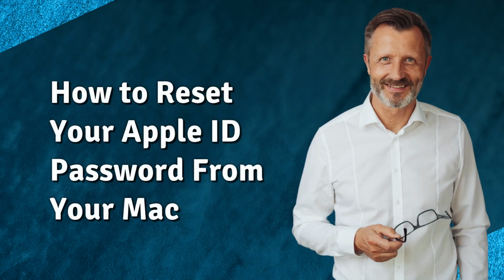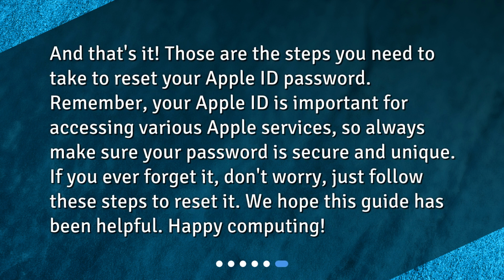How do I reset my Apple ID password?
Resetting Your Apple ID Password: Step by Step Guide • Forgotten your Apple ID password? Don't worry, we've got you covered! In this step-by-step guide, we'll show you how to reset your password and keep your account secure. Whether you're using an iPhone or a Mac, our easy-to-follow instructions will have you back in your account in no time. So let's dive right in!

00:00 • How do I reset my Apple ID password?
00:21 • What is an Apple ID?
00:44 • Why Do I Need to Reset My Apple ID Password?
01:06 • How to Reset Your Apple ID Password From Your iPhone
01:42 • How to Reset Your Apple ID Password From Your Mac